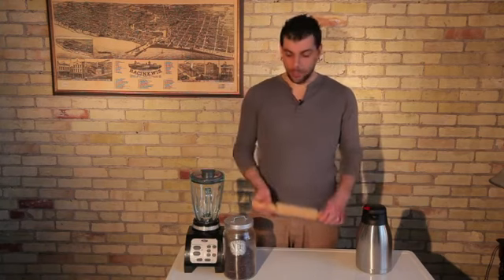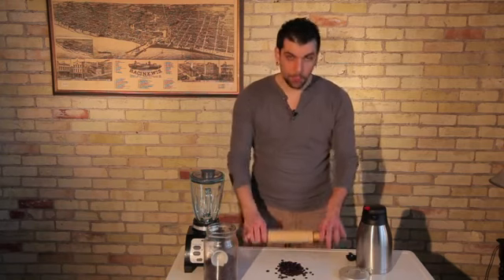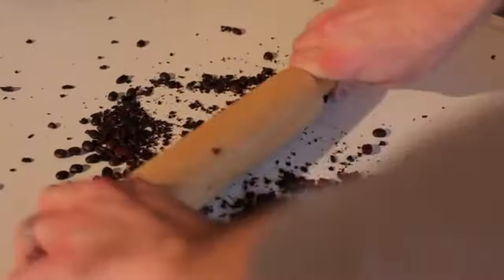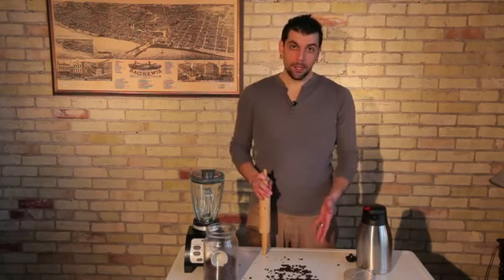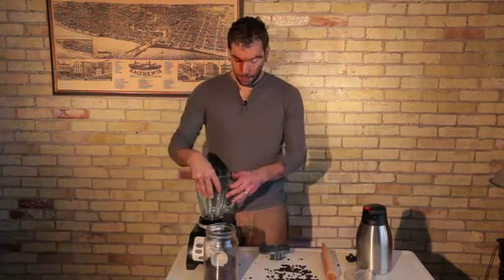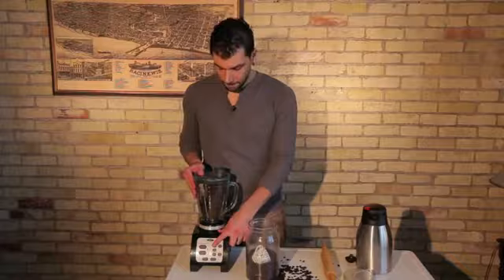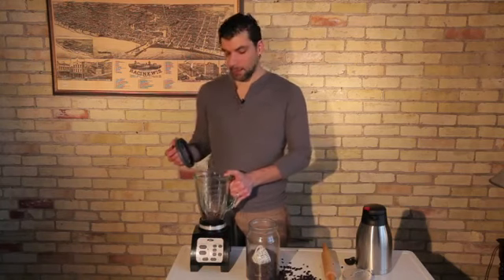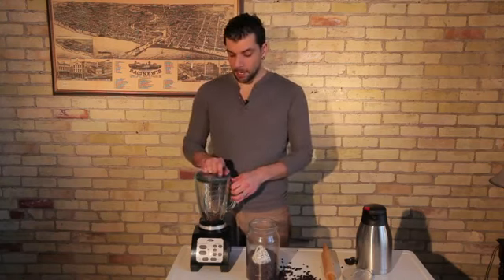How to Grind Coffee Beans Without a Grinder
How to Grind Coffee Beans Without a Grinder. Part of the series: Coffee Making. Just because you don't have a grinder doesn't mean you can't grind coffee beans. Grind coffee beans without a grinder with help from a coffee industry professional in this free video clip.